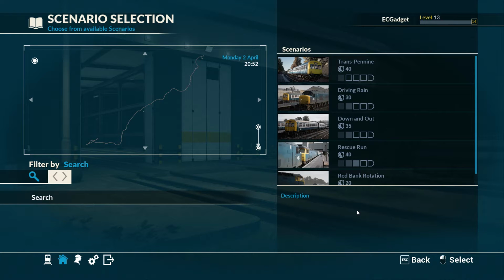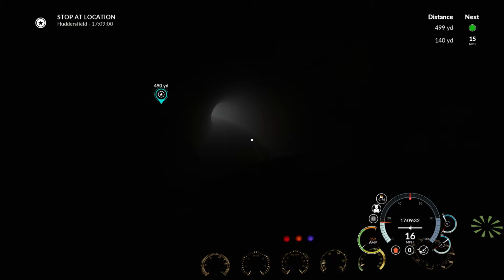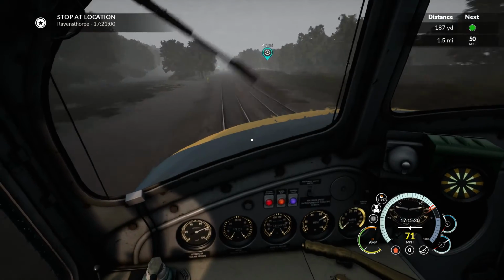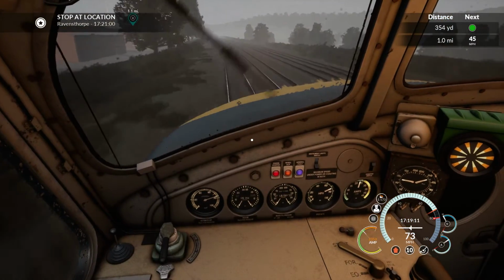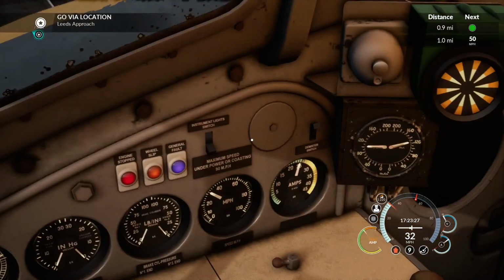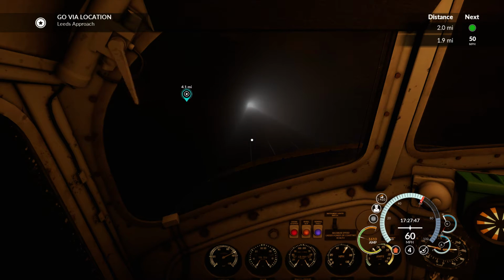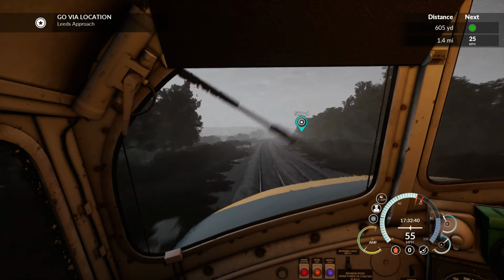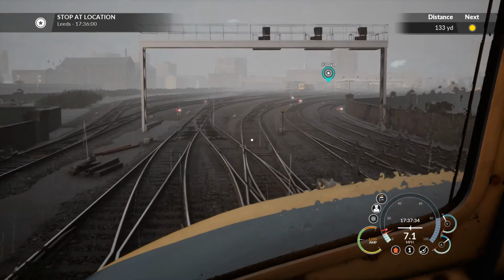Train Sim World - Northern Trans-Pennine | First Impressions / Review (Part 2) | Driving Rain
Back in Dovetail Games Train Sim World, and this time it is for my first look/impressions/review at a brand new DLC for the sim, focusing once again in the UK. The Northern Trans-Pennine route brings to the sim the railway between Leeds and Manchester Victoria, based in the 1980s. With it comes three staples of British Rail: the Class 101 Diesel Mechanical unit (Yes, with gears...), the Class 45, and the ever present Class 47 Diesel units!